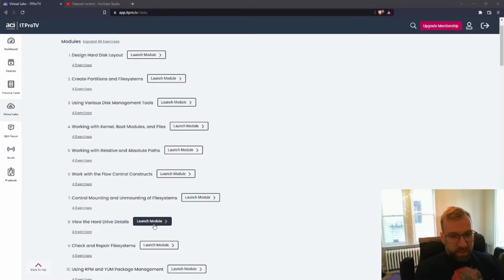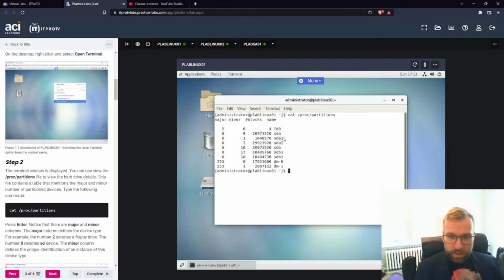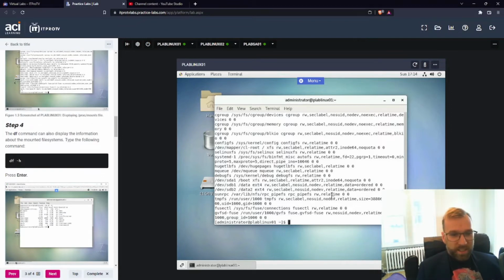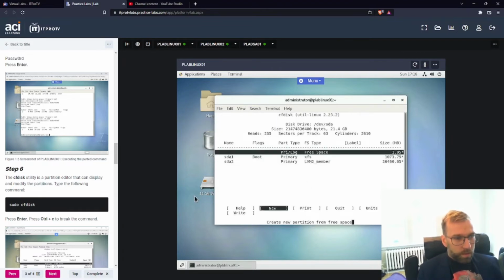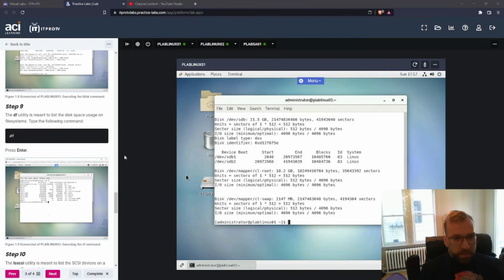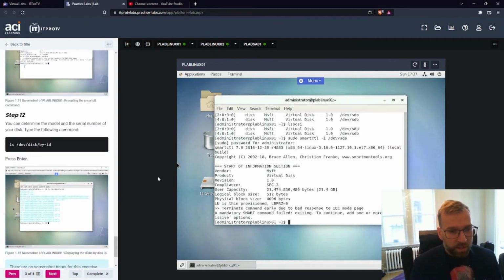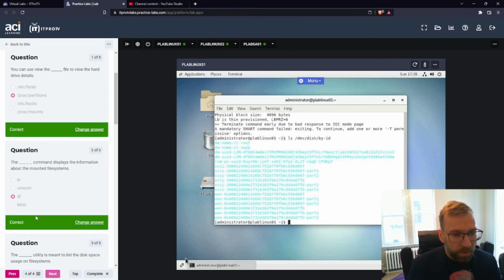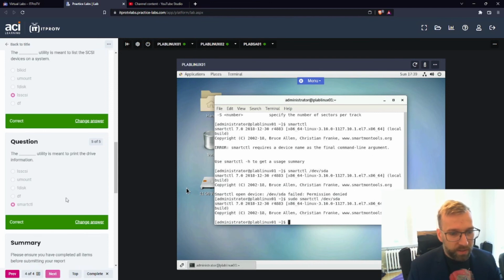Linux: Viewing Hard Drive Details: Labs with IT PRO TV: CompTIA Linux +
IT PRO TV COMPTIA LINUX + (XK0-005)
5 reasons to sign up:
✅Practice questions
✅Flash cards
✅Personal labs to help you learn
✅Study Material
✅Videos